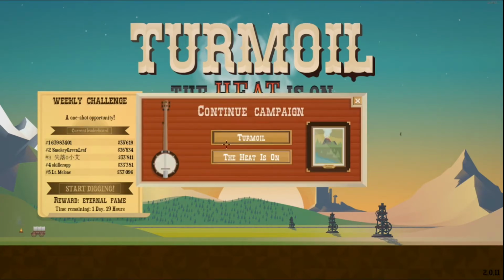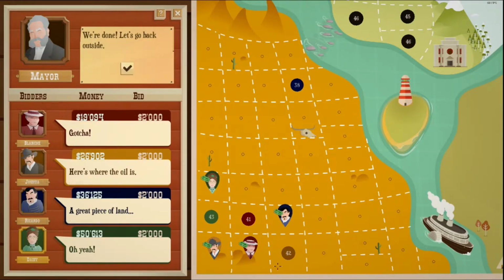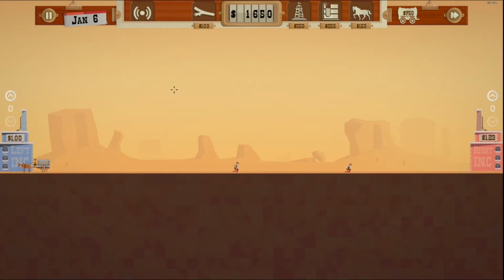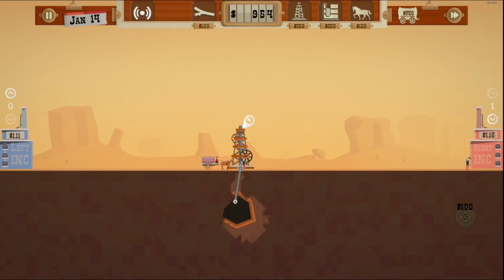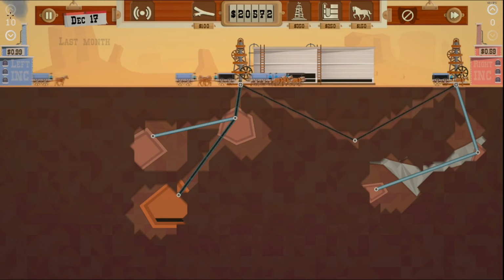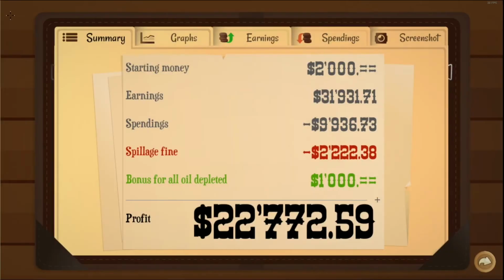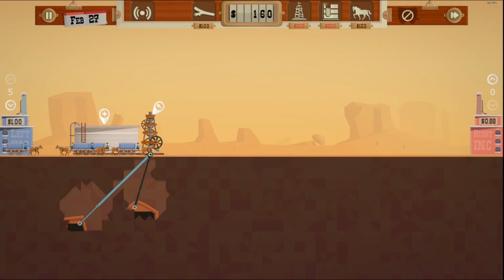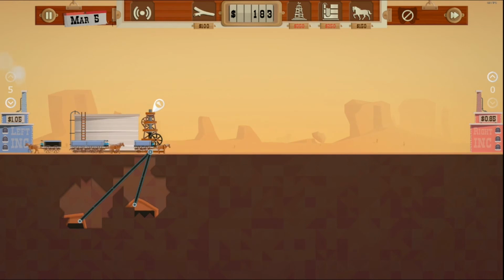fa eye plays Turmoil PT 4 Fines and Spillage problems!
PT 4 of our playthrough of Turmoil Fines and Spillage is becoming a problem